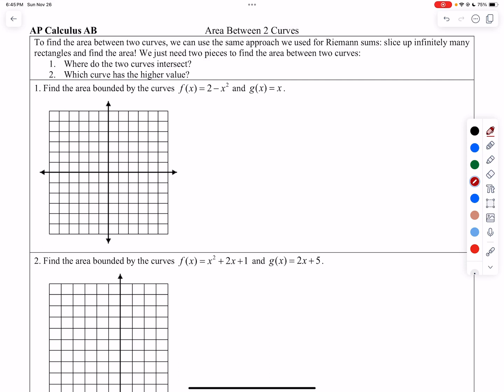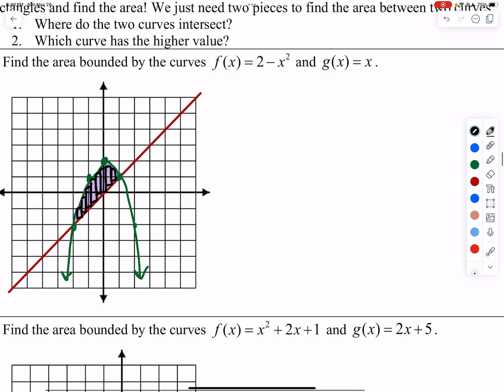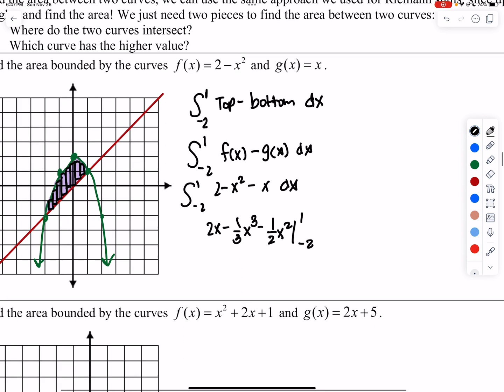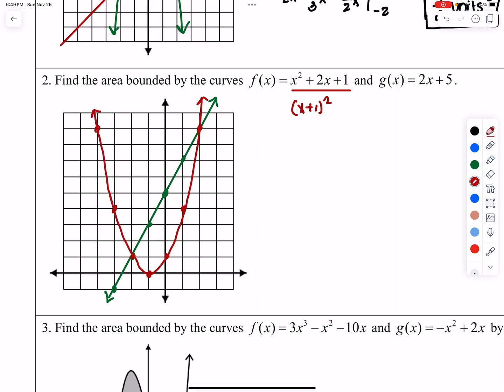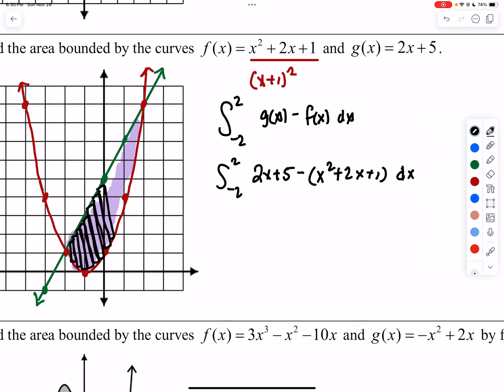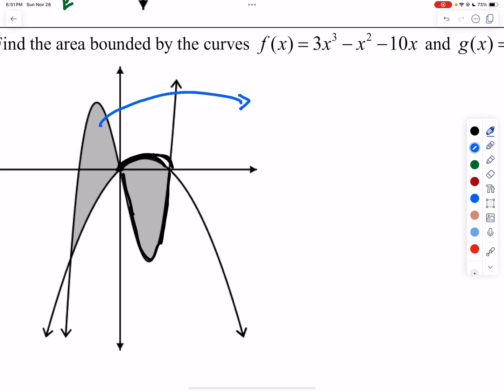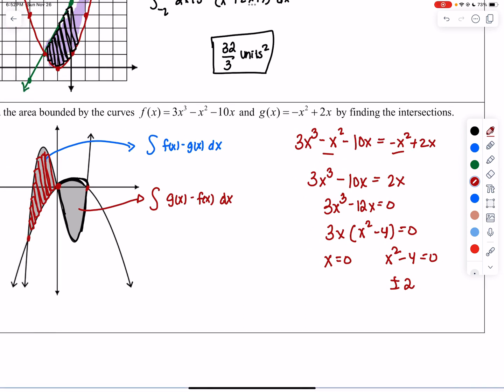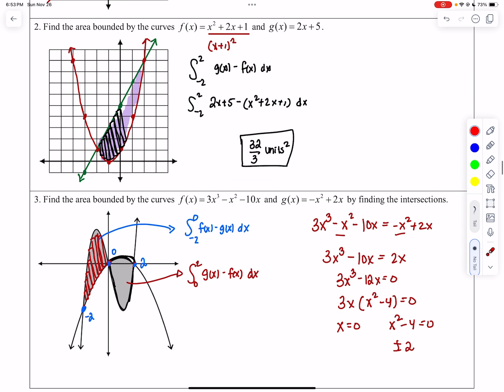Area Between 2 Curves (Top - Bottom)